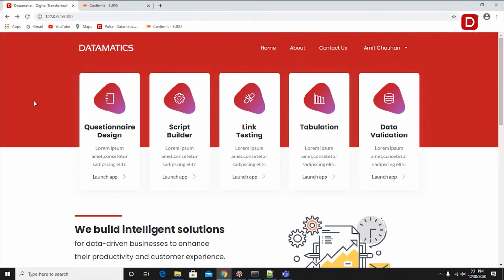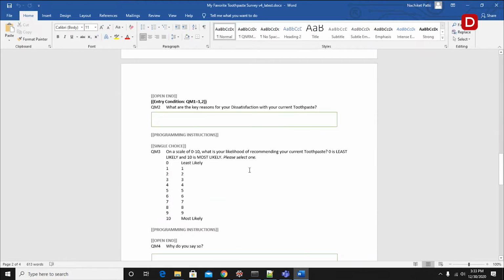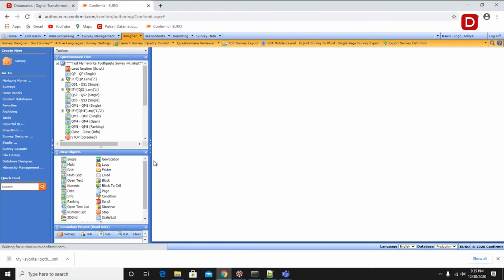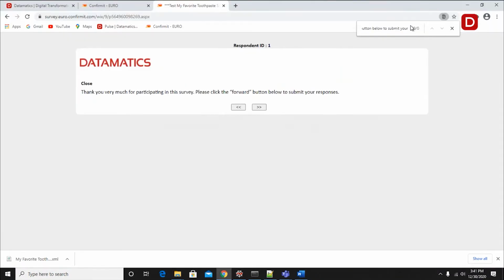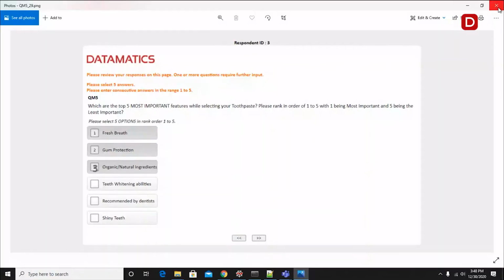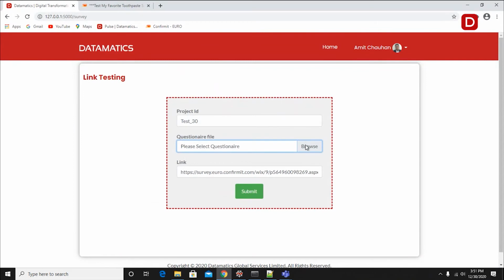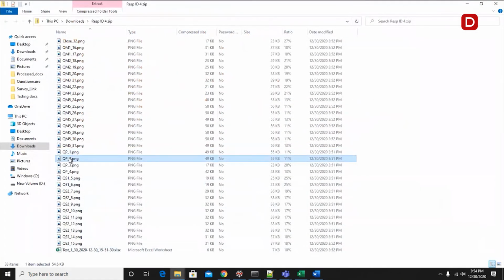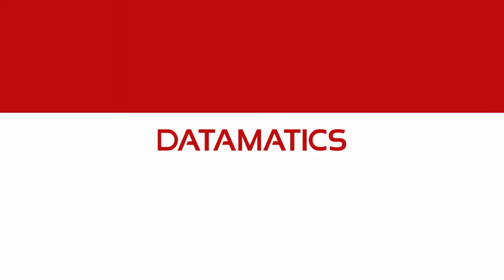UniSolution Automated Survey Scripting and Testing